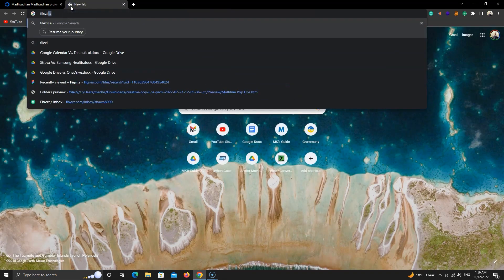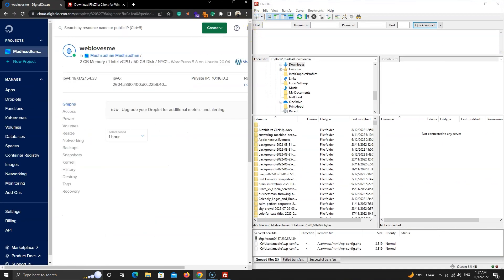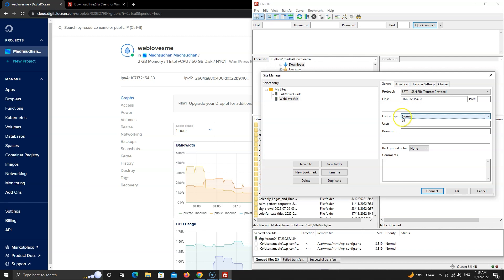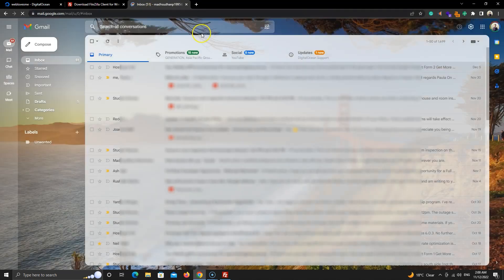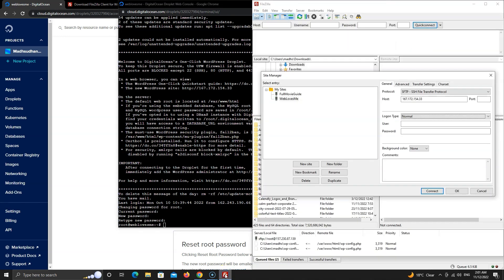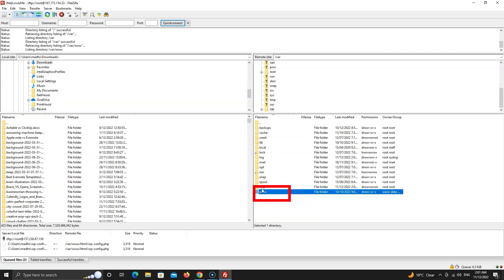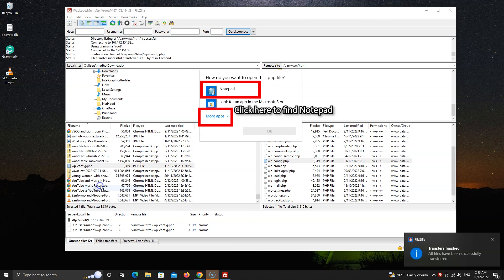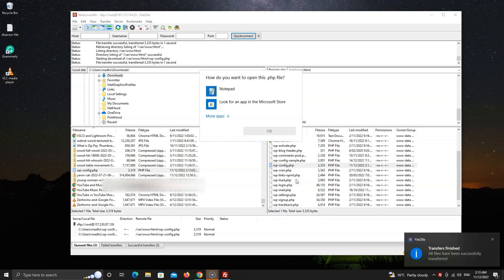How to Connect FileZilla with DigitalOcean Droplet and Edit Files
This video will teach us to connect FileZilla with your DigitalOcean droplet and edit a file. The process is easy but a little bit lengthy.

Timeline
0:00 Intro
0:06 Download FileZilla
0:27 Adding Website to FileZilla
1:25 Reset the Droplet Password (Optional)
2:16 Connecting Website to FileZilla
2:39 Finding Root Directory
2:58 Edit a File

👉 Finding it difficult? Try Cloudways, which offers DigitalOcean with free migrations and an easy interface